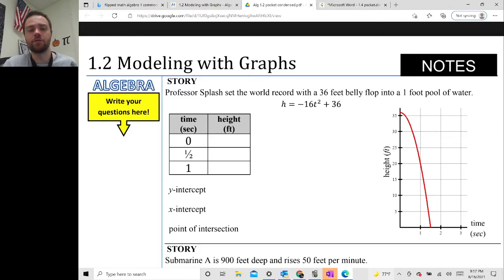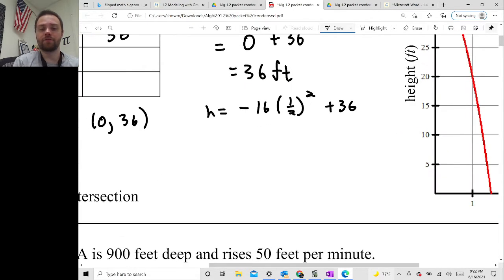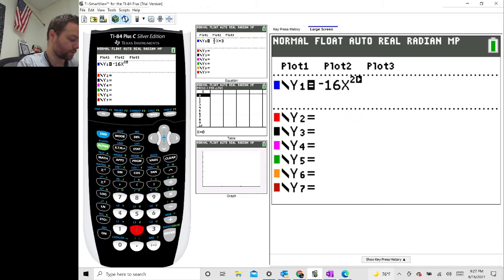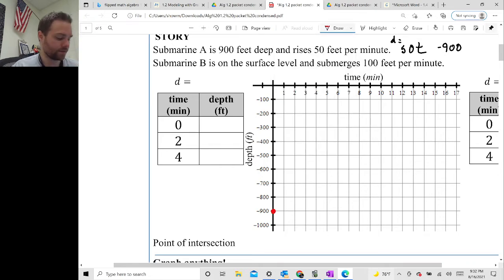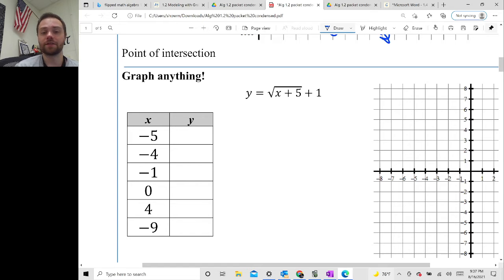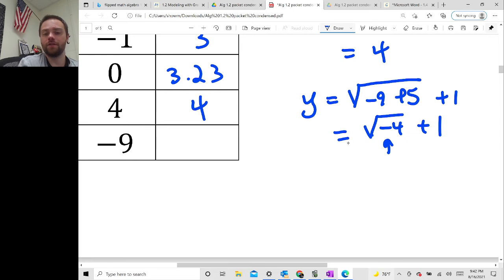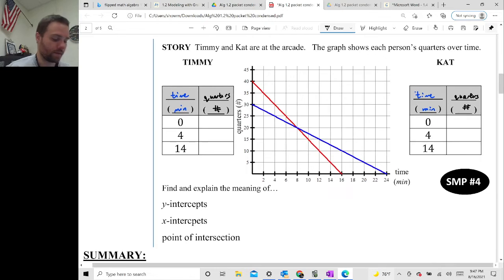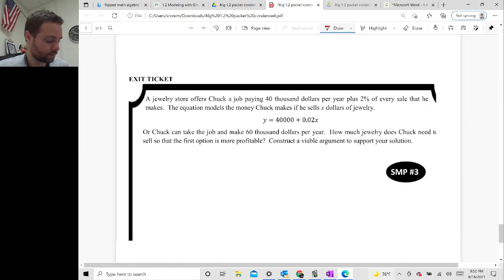Lesson 1.2 Modeling with Graphs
This video is a supplement for class time for my students to review or touch up on Modeling graphs. The lesson is out Flipped Math's curriculum.